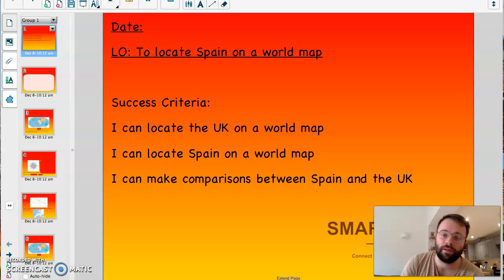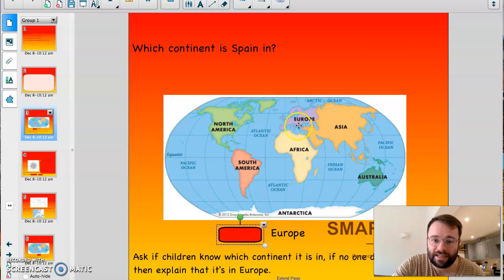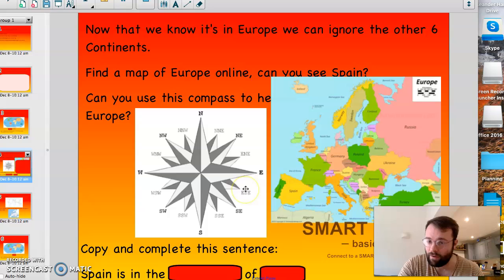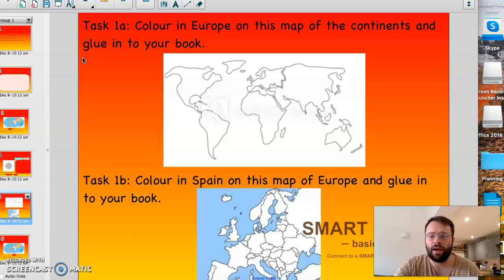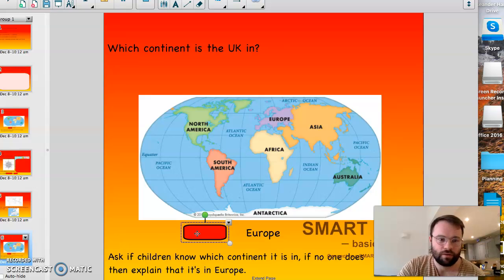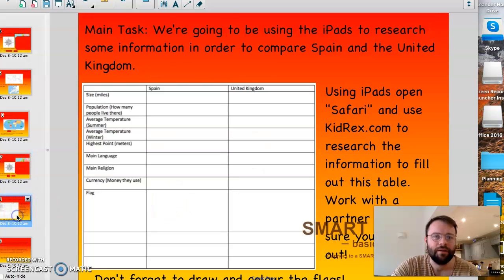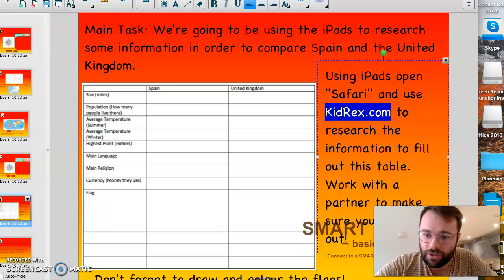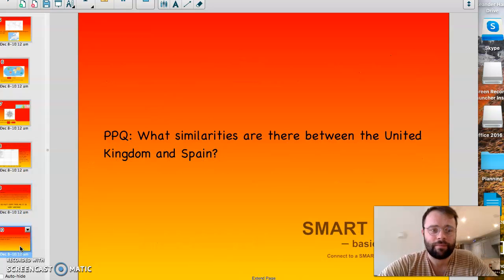Spain Topic Lesson 1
Comparing Spain and the UK